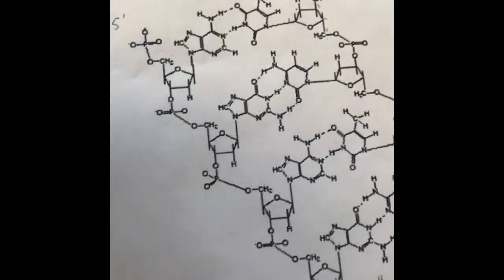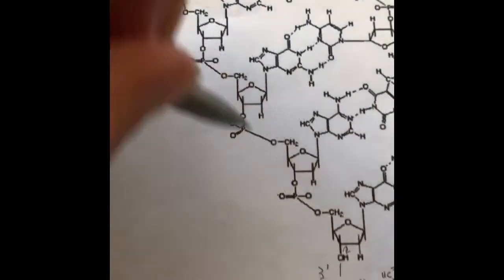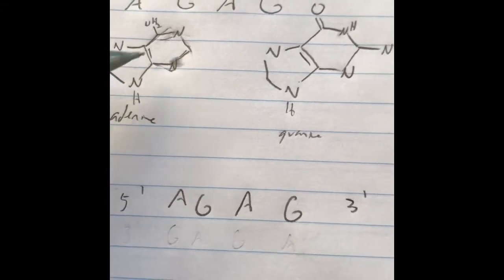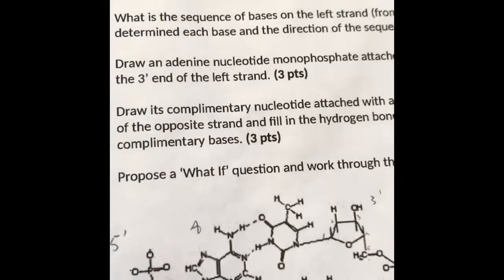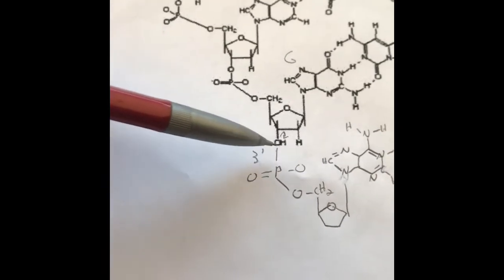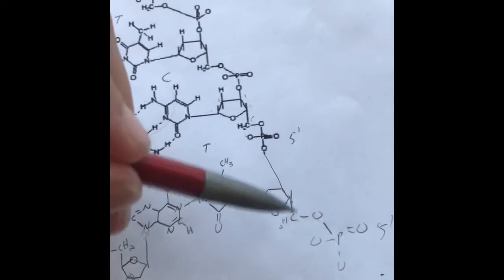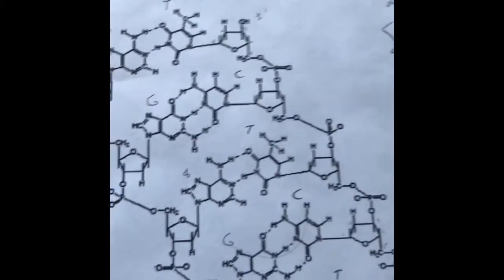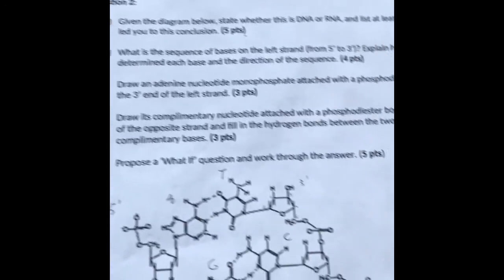Genetics Tutorial 2